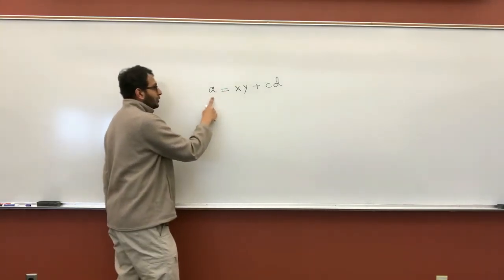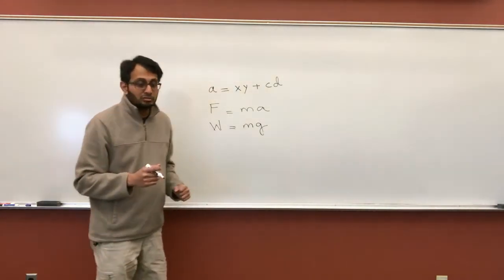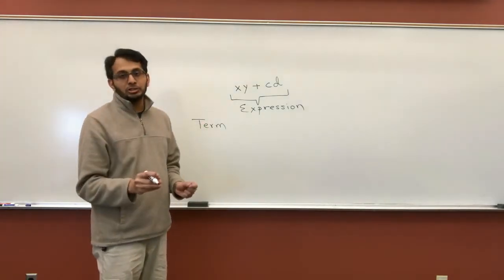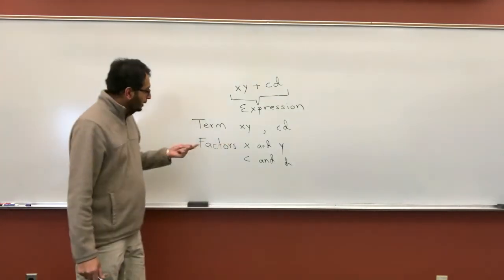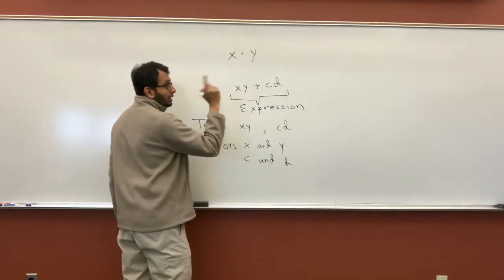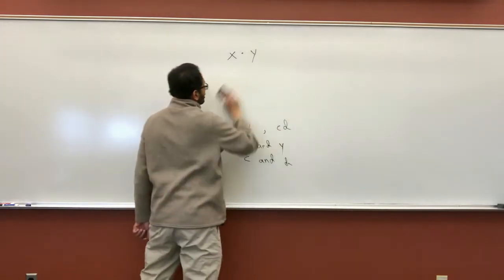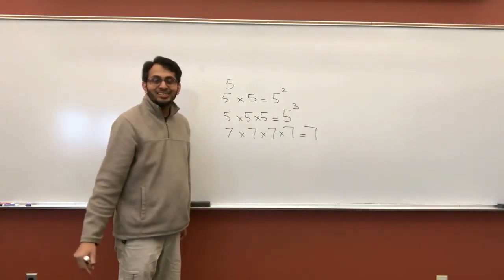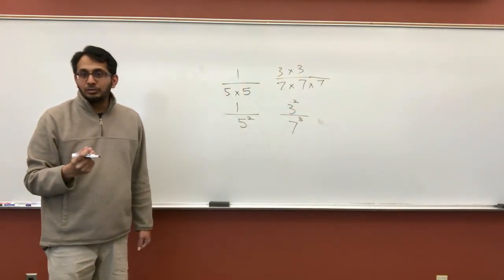Introduction to Algebra || Lesson 1